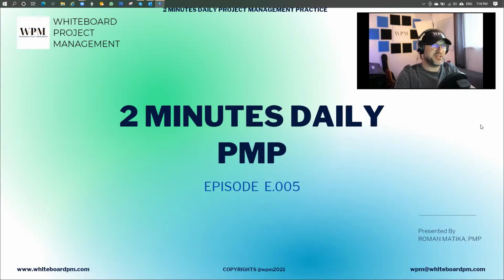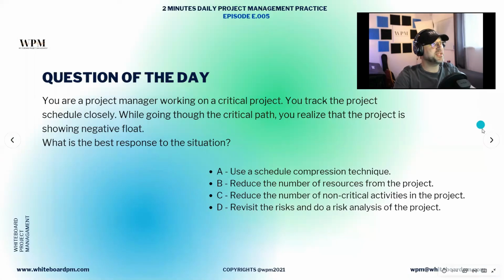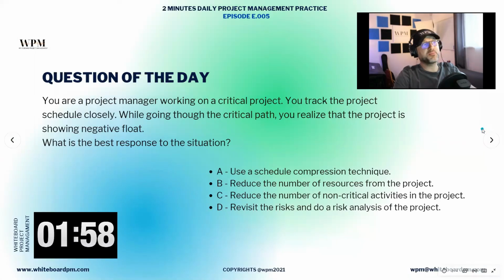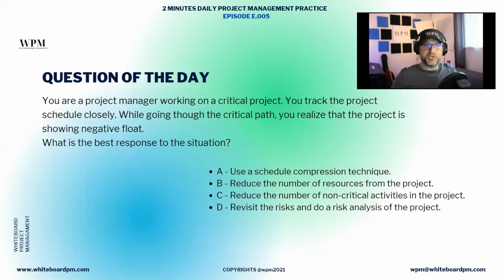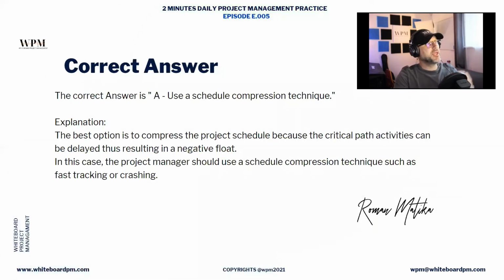EPISODE.005 _ TWO MINUTES PMP PRACTICE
3. WPM PROGRAMS (COMING IN 2021)

4. RECORDING GEARS:
4.1 Main Camera: CANON EOS 600D
4.2 Secondary Camera: SAMSUNG phone Galaxy A50 /Cam Software: Downloaded application from Google Store " PeoCamX"  Paid Version.
4.3 Video Editing software:  FILMORA 9.
4.4 Workshop Mic: RODE NT USB Mini
4.5. Whiteboard Mic: COMICA audio CVM-D02 dual mic
4.6 Head Mic: Rollei Hear me mini + Rollei Hear me Pro